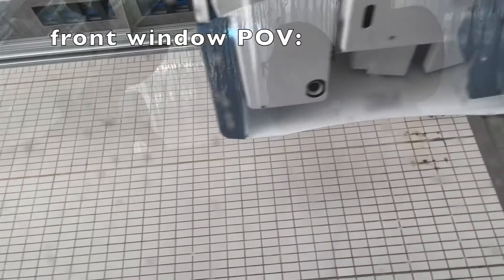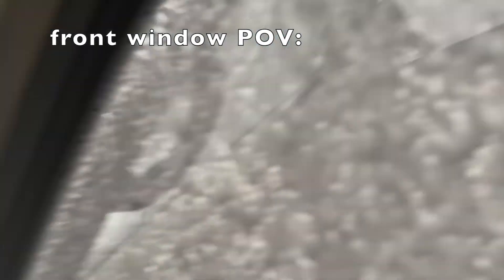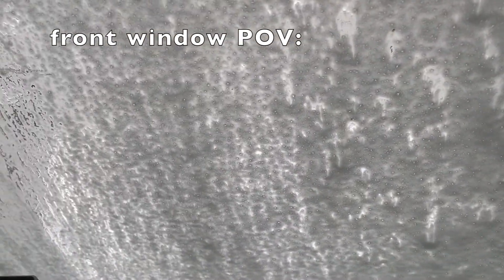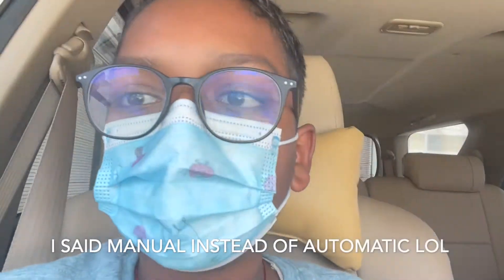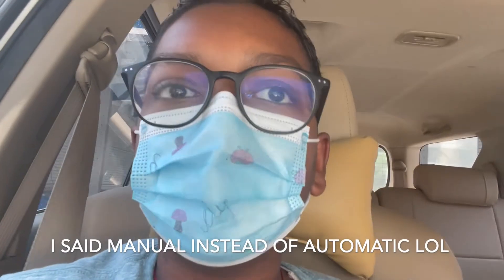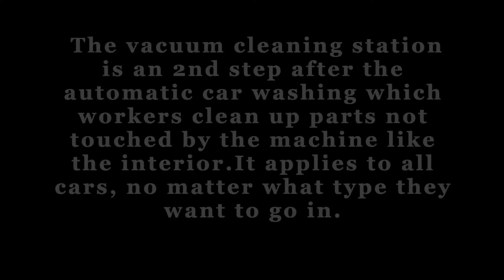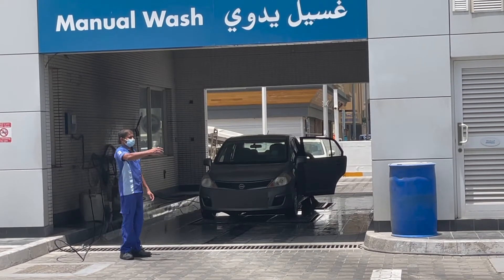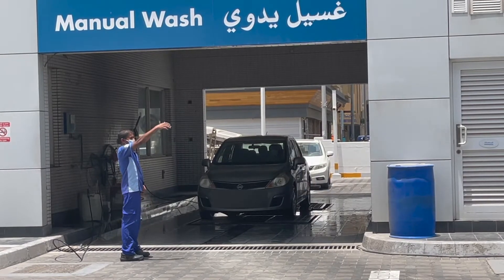Automatic Car wash in Abu Dhabi I how does it look like? I Janarth Anand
Hello everyone! It's been a long time uploading a vlog, so I decided it had to look unique, and since our car was very dirty, I decided to film a vlog of our Automated car wash At @ADNOCDistribution gas station.